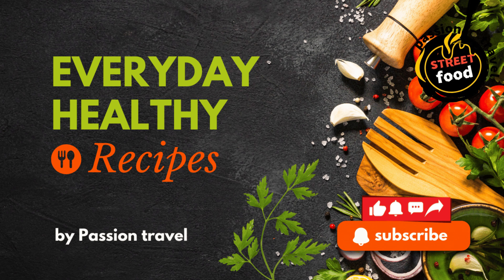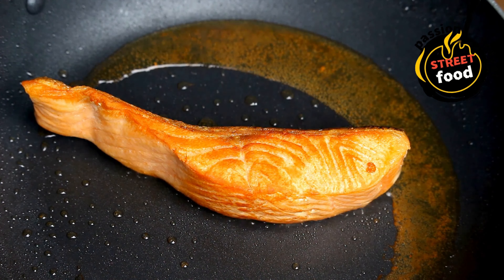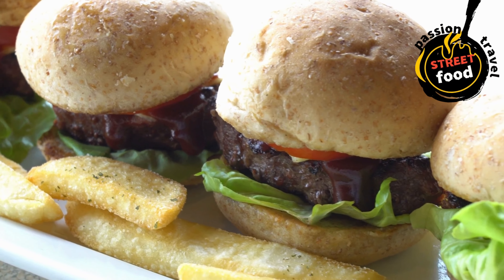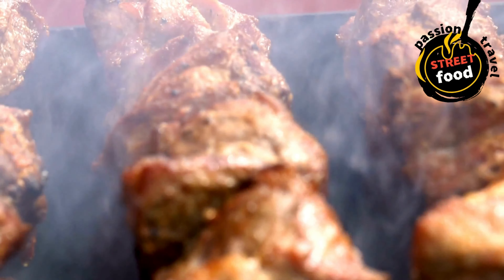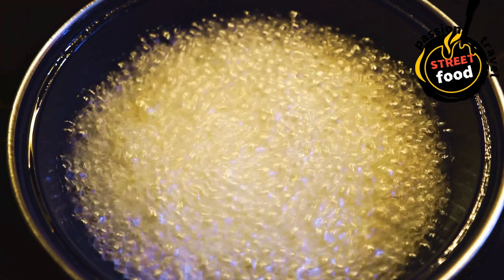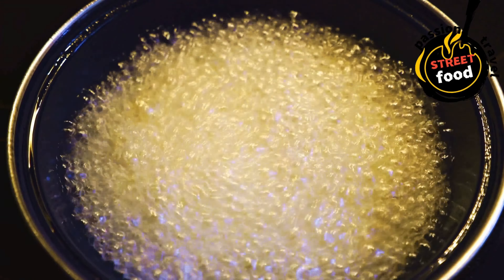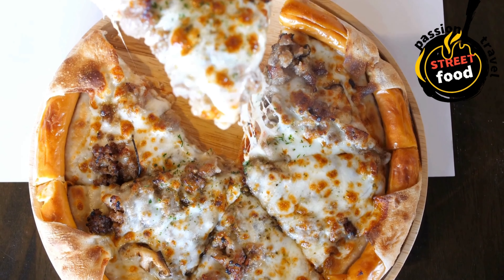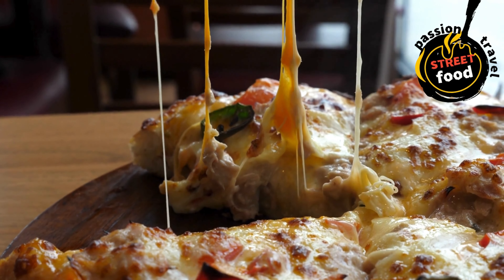Why This Small Irish Town Has the BEST Street Food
Portlaoise offers a vibrant street food scene, where local vendors and food trucks serve up a delicious mix of flavors from around the world. Whether you're craving a classic burger, spicy tacos, fresh fish and chips, or something sweet, there's something for every taste. With its casual atmosphere and diverse options, the town has become a hotspot for food lovers seeking quick, tasty bites that don't compromise on quality. It's the perfect place to explore new flavors, enjoy outdoor dining, and experience the growing food culture in this charming Irish town.

Portlaoise, a town in County Laois, Ireland, has a growing food scene that includes both traditional and modern street food options. While Portlaoise may not be as widely known for street food as bigger cities, there are several places where you can find delicious, fast, and casual food.

1. Pasta Boxes
Pasta served in a take-out box with a variety of sauces, like marinara, pesto, or cream-based.

2. Fish and Chips
Classic Irish dish, often served in a paper cone or box. Typically battered cod with crispy fries.
3. Gourmet Burgers
Local food trucks and stands often serve gourmet burgers with unique toppings and sauces.
4. Kebabs
Lamb, chicken, or beef grilled and served in pita with salad and sauces.
5. Loaded Fries
Fries topped with cheese, bacon, sour cream, and other fillings like jalapeños or chili.
6. Tacos
Soft or hard-shell tacos with fillings like chicken, beef, or beans, topped with salsa, sour cream, and guacamole.
7. Hot Dogs
Simple or gourmet-style hot dogs with toppings like caramelized onions, cheese, and sauces.
8. Pizza Slices
From classic margherita to creative topping combos, pizza is a popular street food choice.

Where to Find Street Food in Portlaoise:
• Local food trucks or stalls: You can often find them near busy public areas or during festivals.
• The Laois Farmers Market: While it's not purely street food, the market offers artisan goods, hot foods, and seasonal street food options.
• Pop-up events: Look for special food events, markets, or festivals in and around Portlaoise, where food trucks and stands gather to serve a wide variety of options.

While Portlaoise might not have a dedicated street food district, the town's vibrant café culture and occasional food events mean you can still find plenty of delicious, quick bites in the area. Keep an eye on social media or local event listings for food festivals and street food pop-ups!
Portlaoise has become a hidden gem for street food lovers, offering a wide variety of delicious, quick bites that reflect the town's growing food culture. From food trucks to small local vendors, you'll find everything from gourmet burgers and loaded fries to authentic tacos and fresh fish and chips. The vibrant atmosphere of Portlaoise's streets makes it the perfect spot for casual dining,

 where locals and visitors alike can enjoy high-quality street food at affordable prices.
Whether you're in the mood for something sweet or savory, there's a dish to satisfy every craving. The diversity of flavors on offer allows you to taste dishes from around the world without leaving the heart of Portlaoise. It's an ideal place to gather with friends, try new flavors, and enjoy the lively, community-driven atmosphere of one of Ireland's most exciting street food scenes.

00:00 intro
00 :13 Pasta Boxes
05:33 Fish and Chips
10:15 Gourmet Burgers
15:32 Kebabs
21:55 Loaded Fries
27:10 Tacos
32:55 Hot Dogs
35:15 Pizza Slices